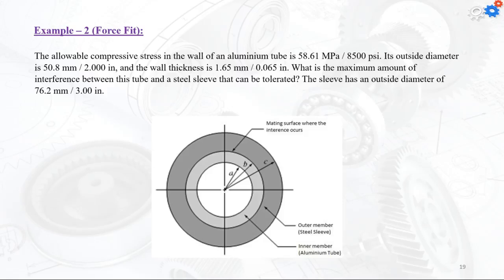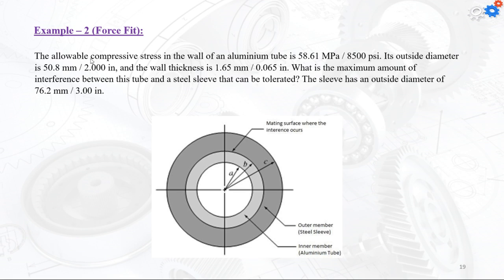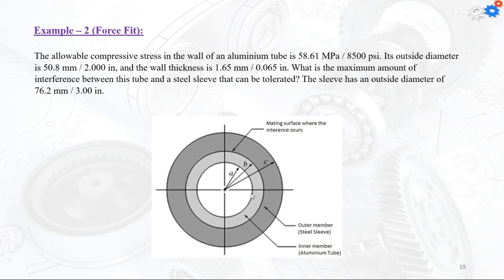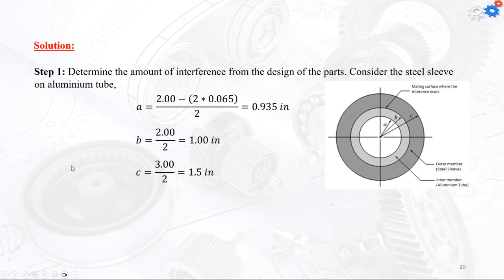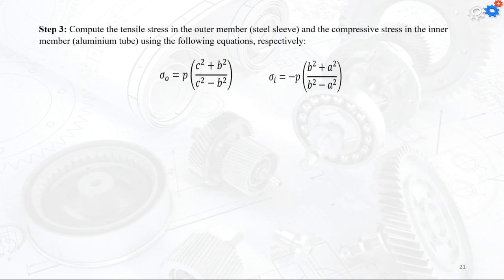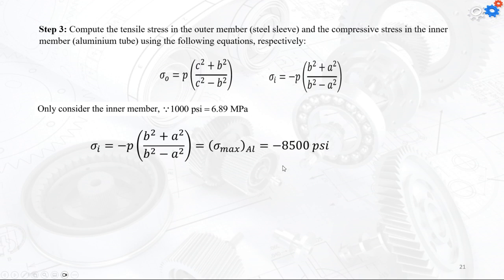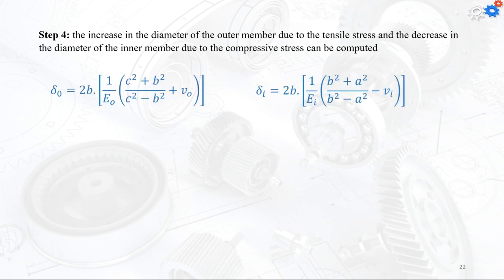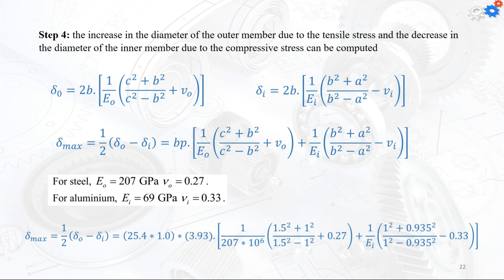43017 Machines and Mechanisms B Week 8 Fits Example 2